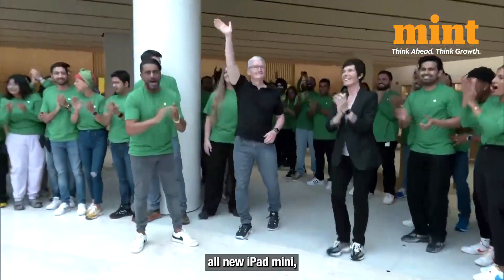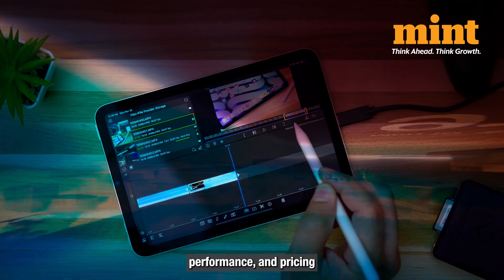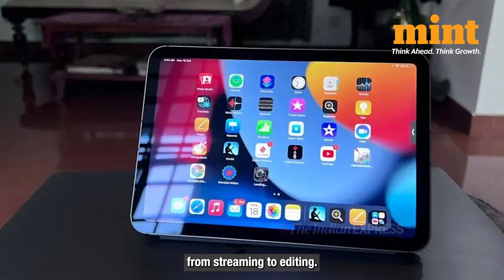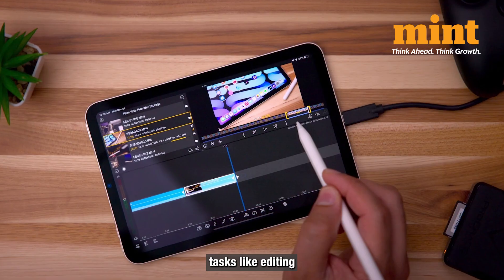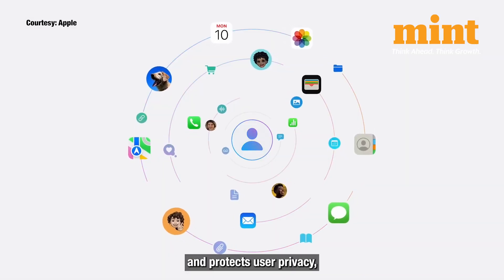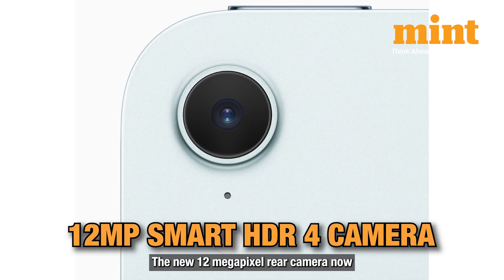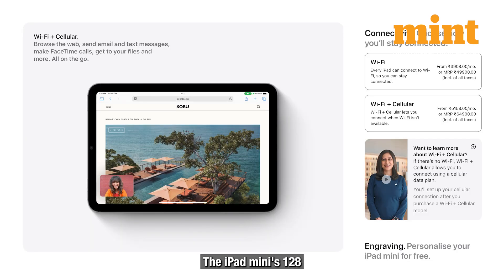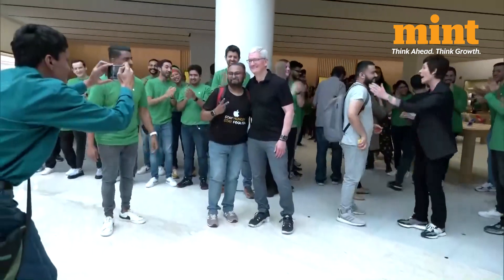Apple's Surprise iPad Mini Upgrade | A17 Pro Chip, Apple Intelligence | Features & Price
Apple introduced its new iPad Mini Model with the A17 Pro Bionic Chip which will power the Apple Intelligence features with ease. Here are the most important features and upgrades and here's how much it will cost in India!